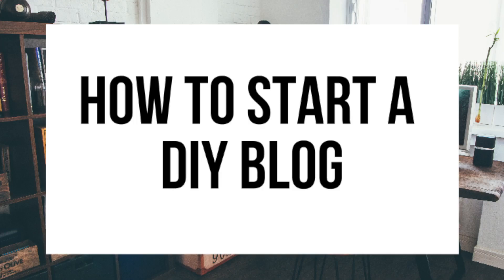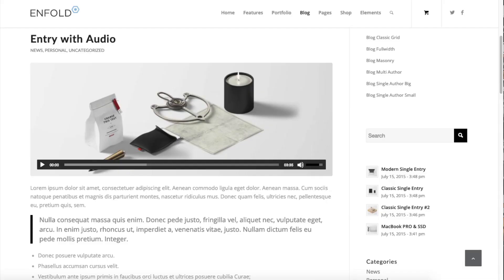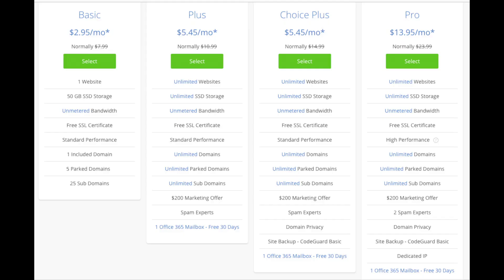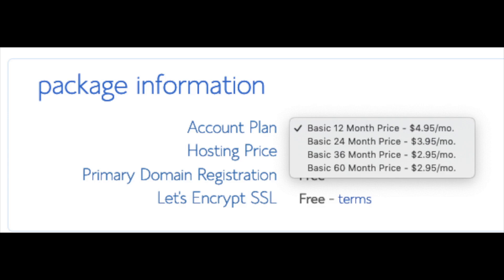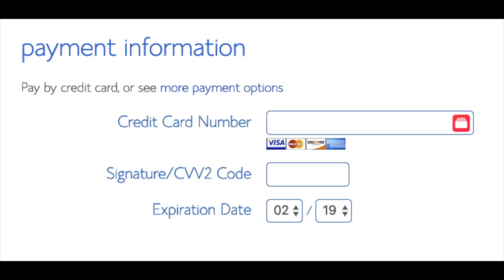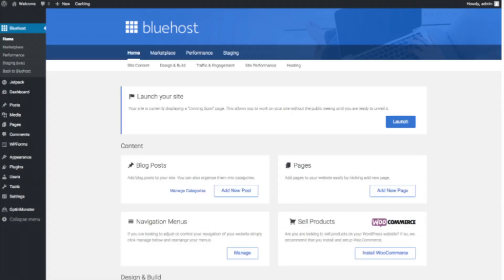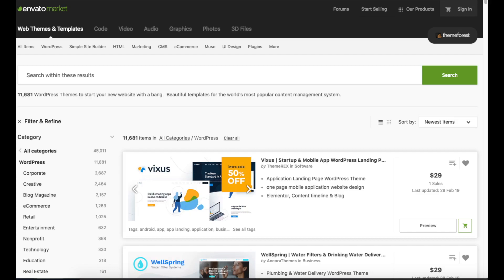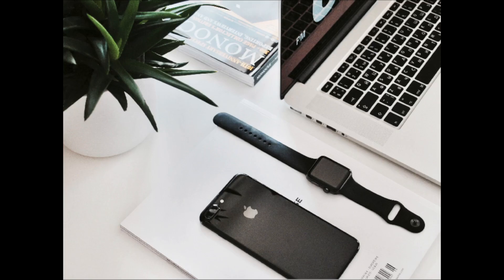How To Start A DIY Blog | DIY Blogging Tutorial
I'm excited to provide you with this diy blogging tutorial. In this video, we go over how to start a diy blog step by step that is perfect whether you are a veteran blogger or if you are new to blogging. We go over choosing a free domain name, how to choose the best web host, how to set up your diy blog, an introduction to WordPress, and some awesome resources that are helpful when you are customizing, designing, and creating your diy blog. Now is the time to start a diy blog. By the end of this diy blogging tutorial video, you will successfully know how to start a diy blog, how to make a diy blog, and how to create a diy blog. Enjoy our diy blogging tutorial video.